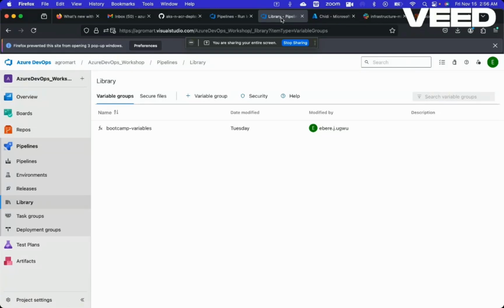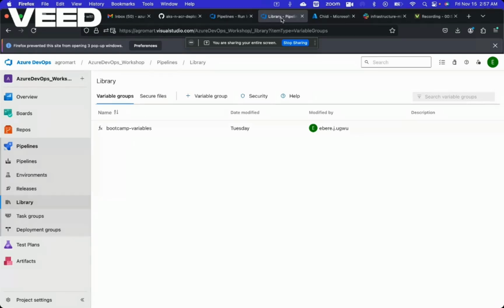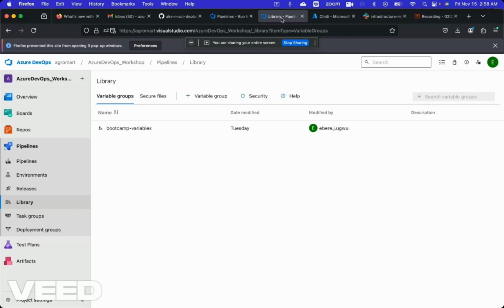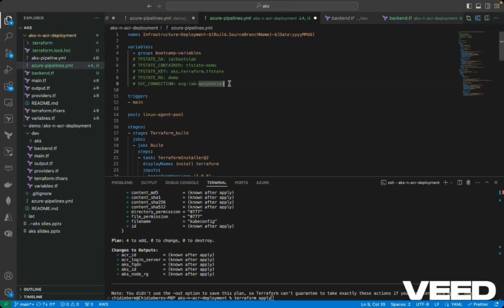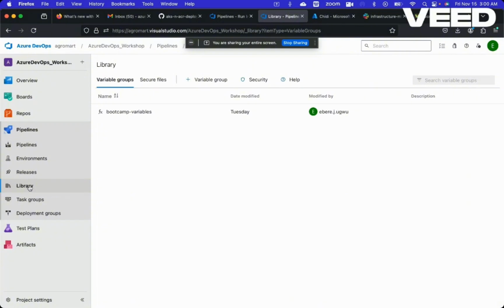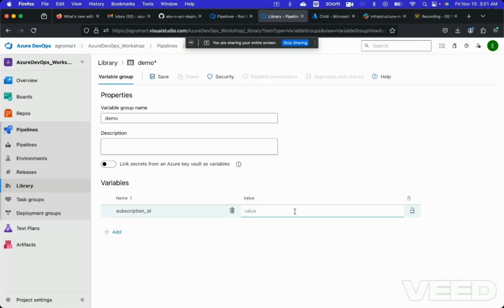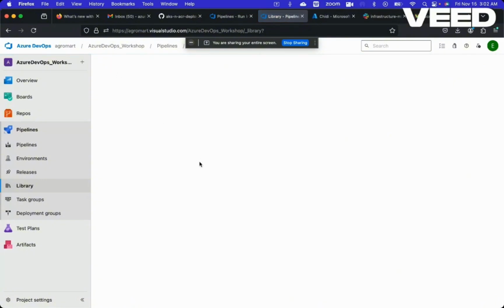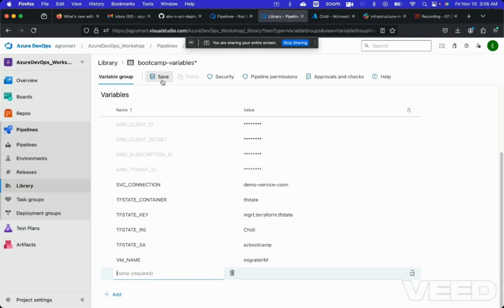Variable groups in Azure DevOps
Store and manage variables in a centralized way using Azure devOps variable groups, making it easier to share and reuse them across multiple pipelines.